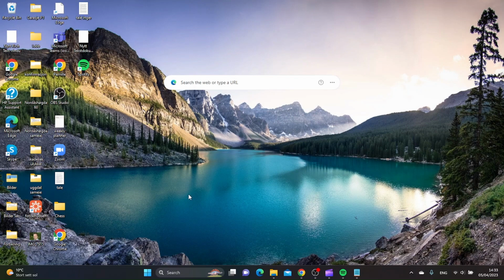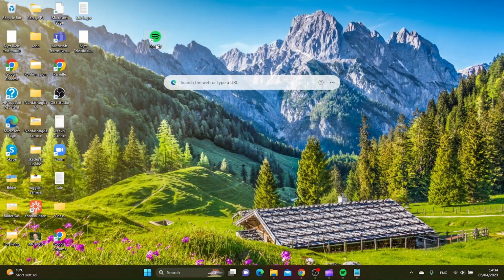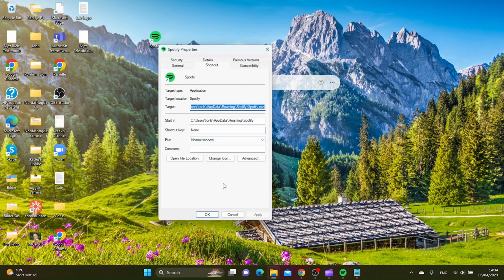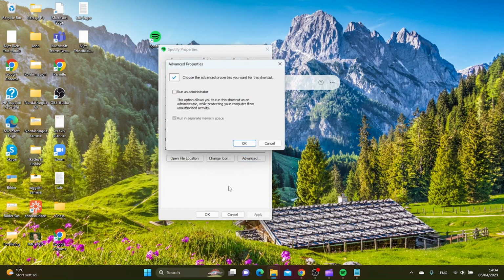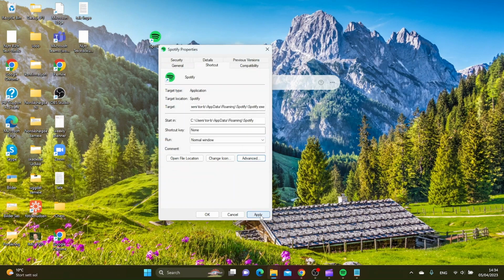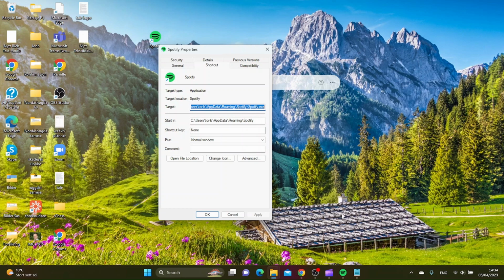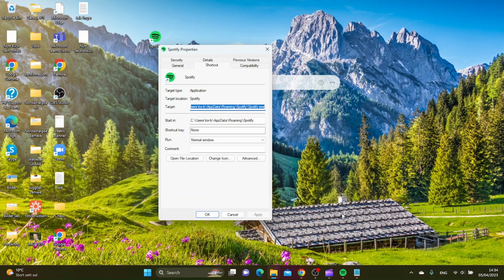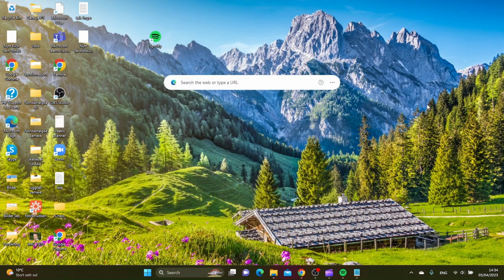How to always run as administrator windows 11 (EASY 2025)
In this tutorial I show you an easy way of how to always run as administrator windows 11

I do recommend follow along as i do the steps inside windows 11 in this step by step windows tutorial.